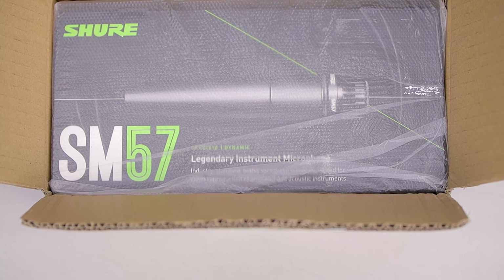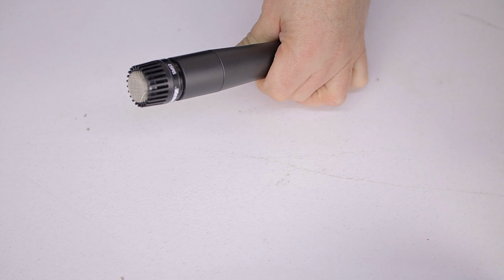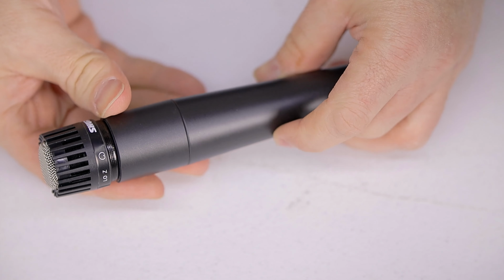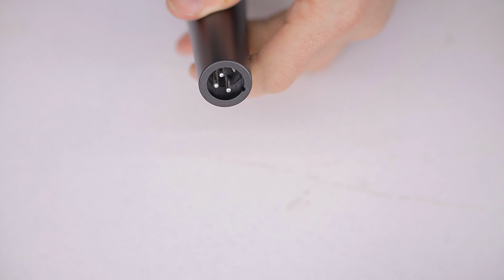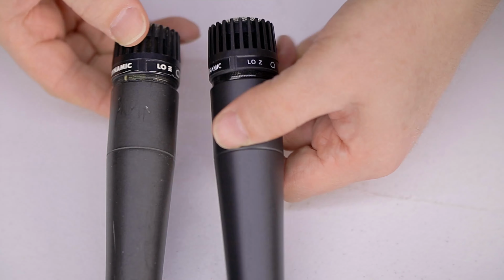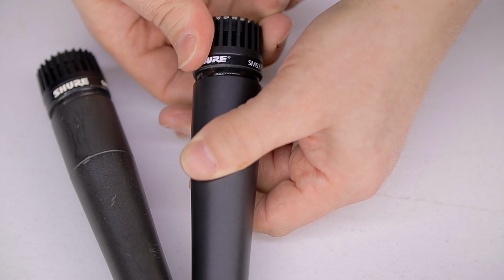Choosing gear - Genuine, clones & fakes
In this video I discuss the risks of buying cheap gear and choosing clone or fake gear.